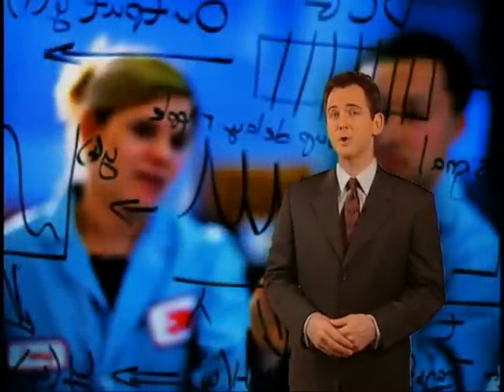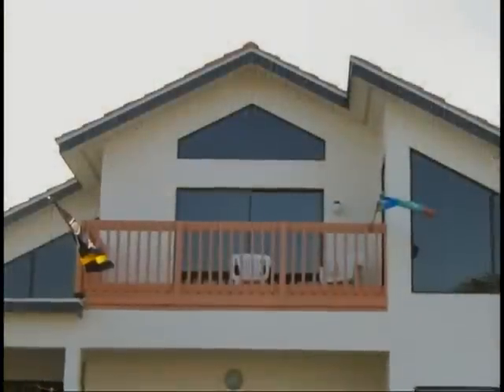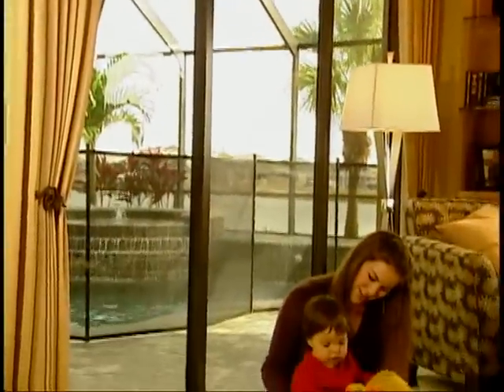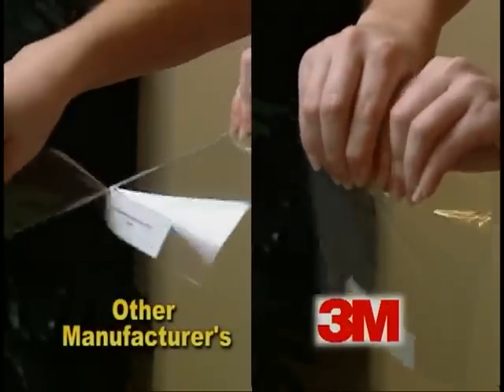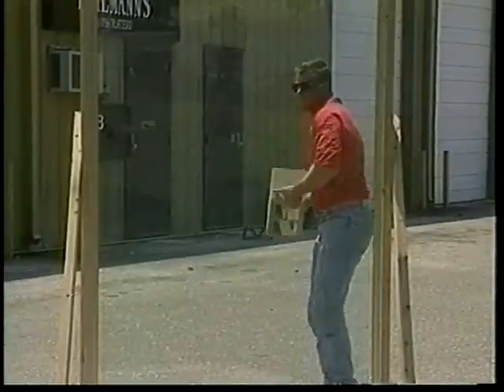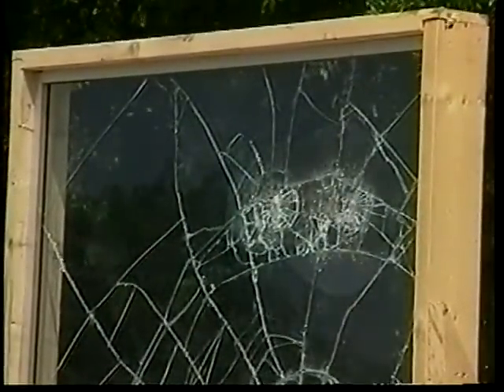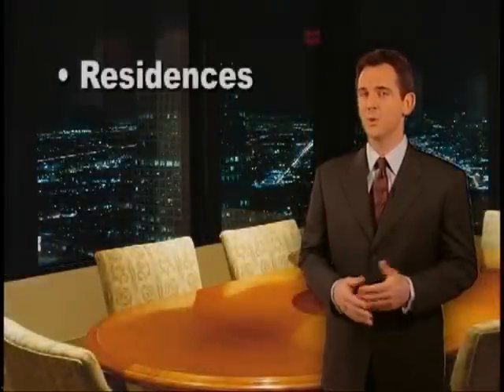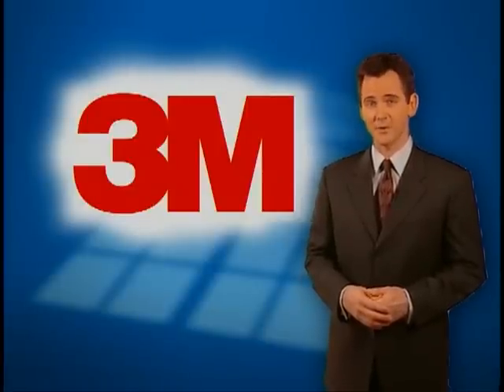3M™ Safety and Security Window Films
Window Films can do more than shield you from high energy bills. They can help protect you from unwelcome events like hurricanes, severe storms, accidents and vandalism.